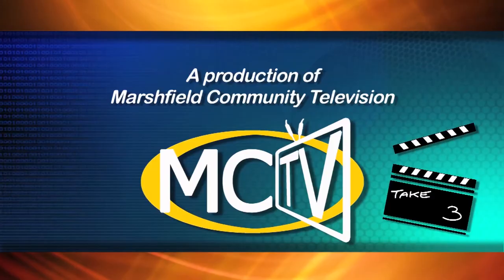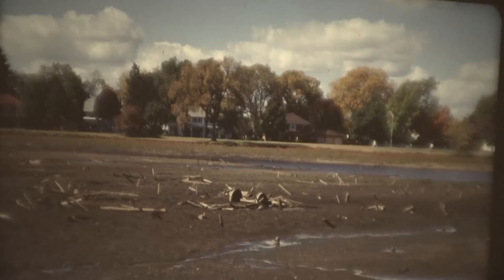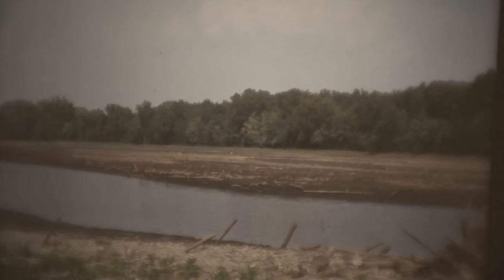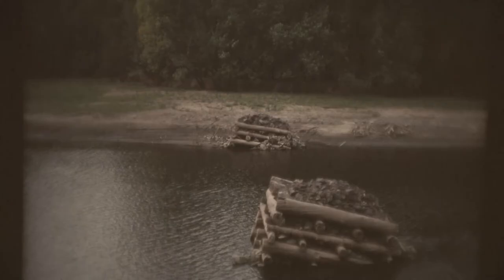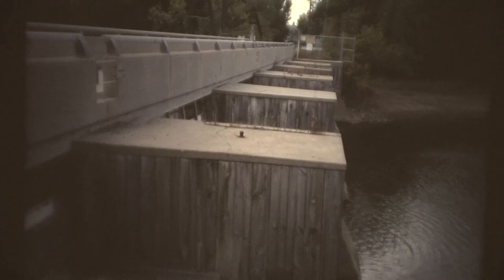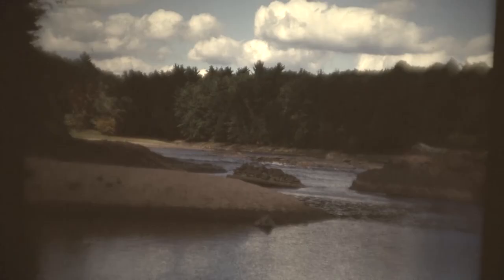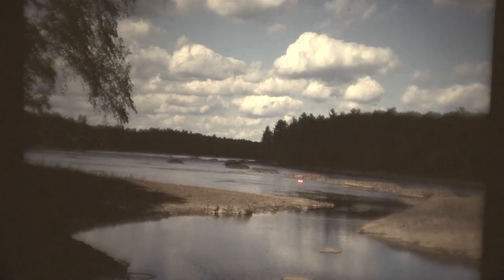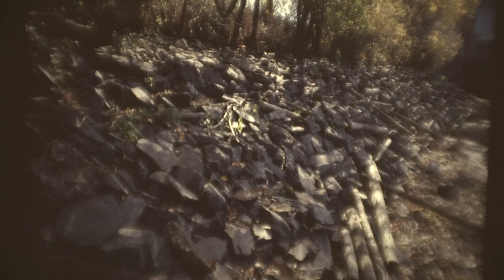What's Under the Waters of the Wisconsin River